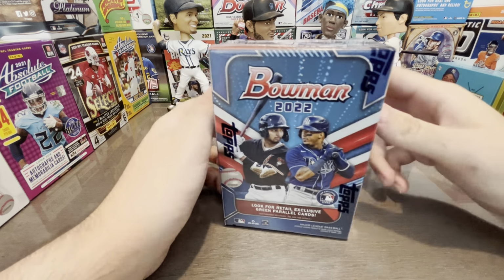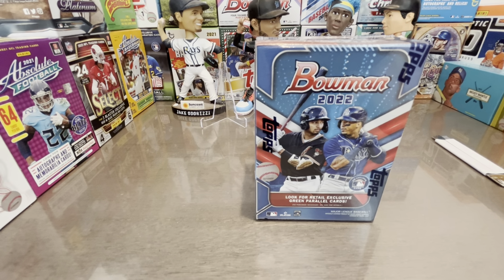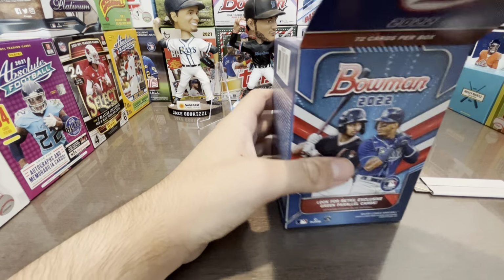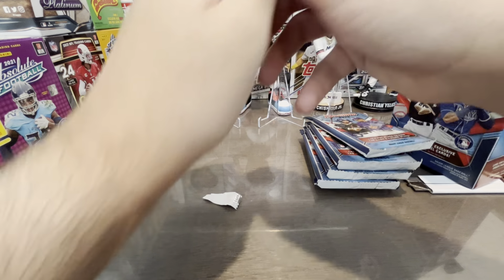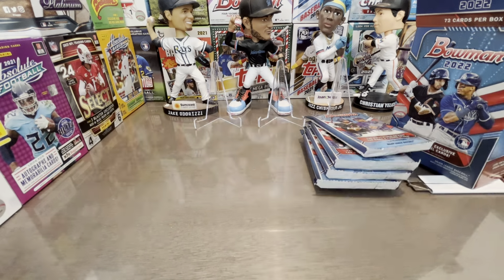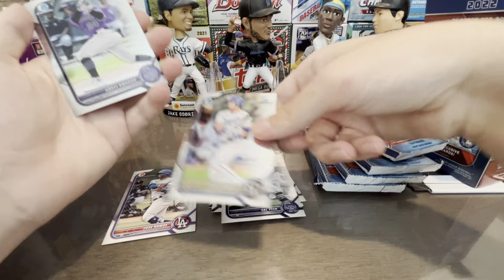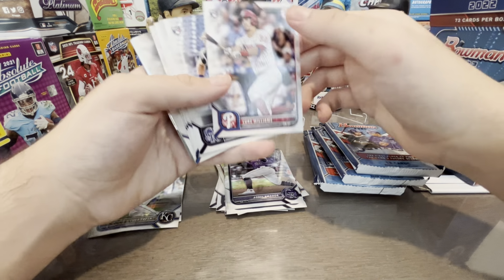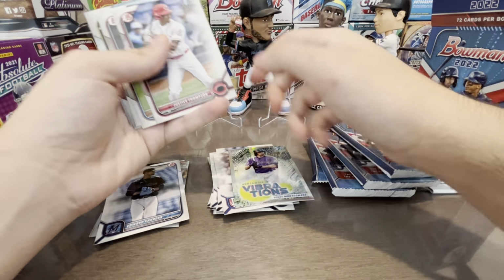Tons of 1st Bowmans! Ripping a 2022 Bowman Blaster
Stopped by Walgreens and picked up a Bowman Blaster from earlier this year. Did we hit a banger prospect or we get a pile of cardboard?